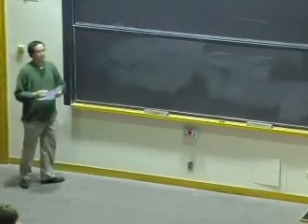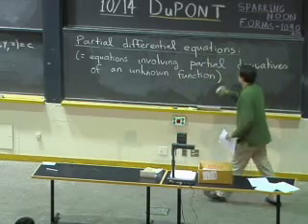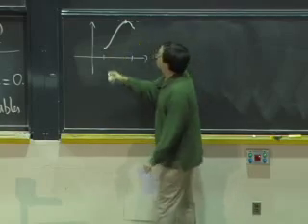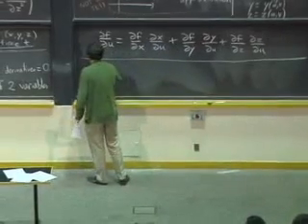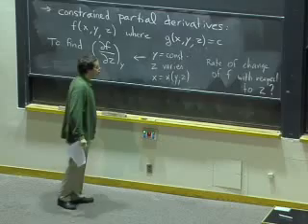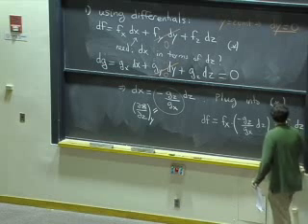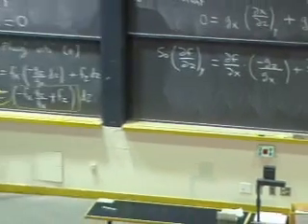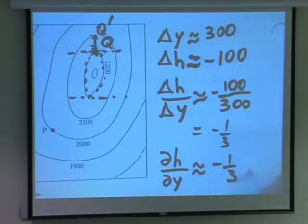MIT Mathmatics Multivariable Calculus 1802sc lec15 partial differential equations review